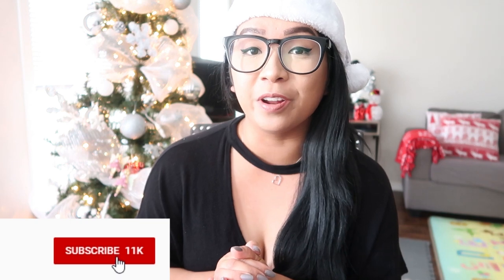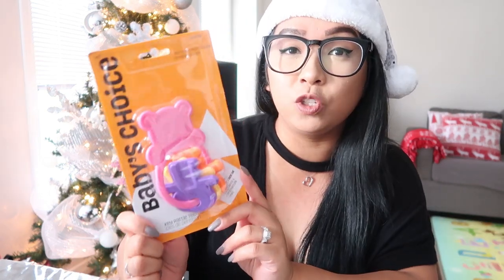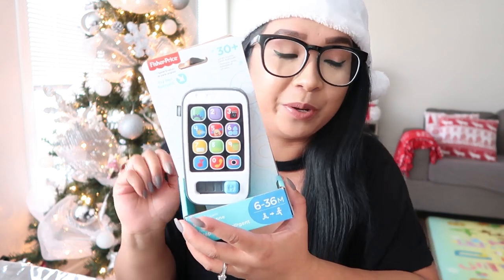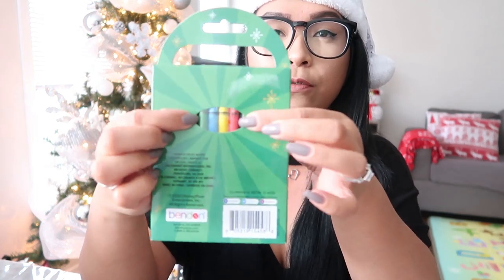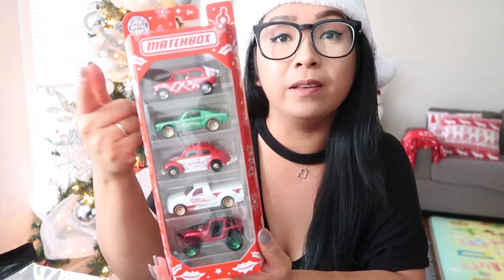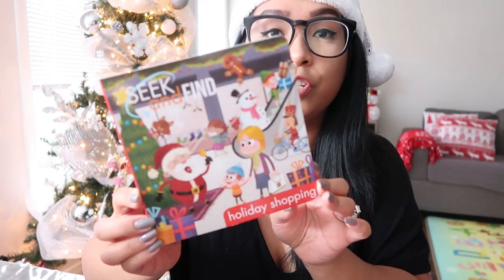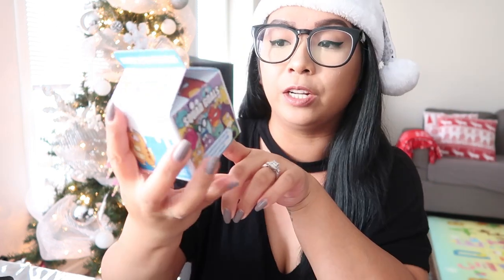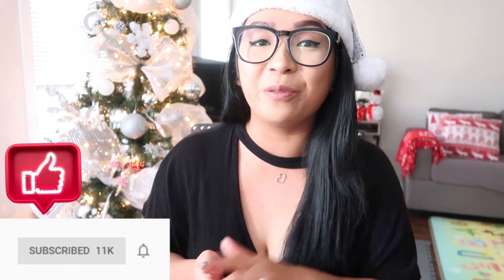WHAT'S IN MY KIDS STOCKINGS 2020!!! FUN & AFFORDABLE IDEAS! | heymamakay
Hey HEYMAMAKAY fam!